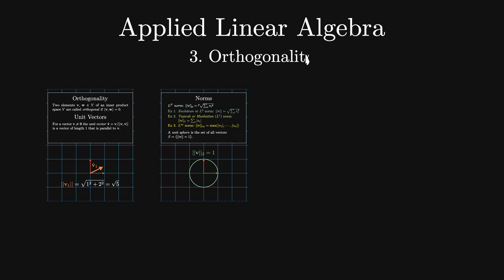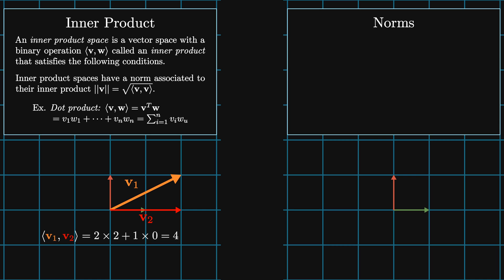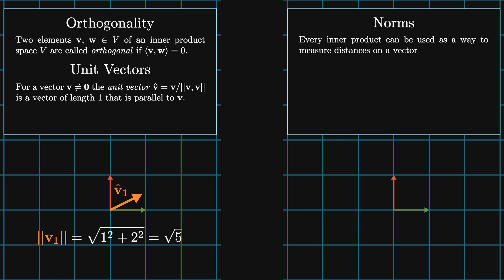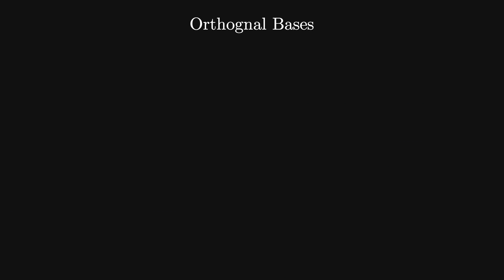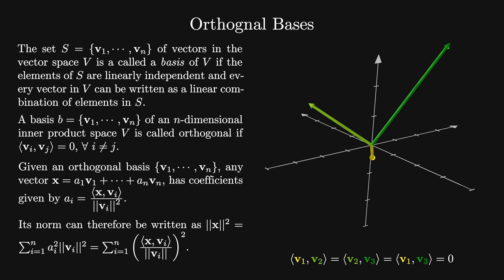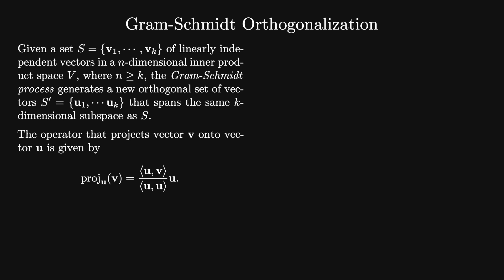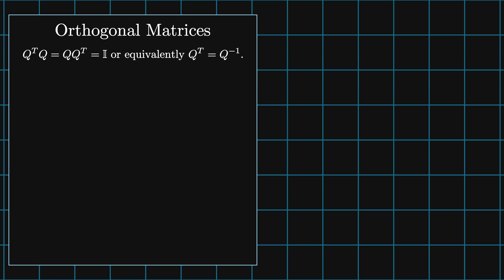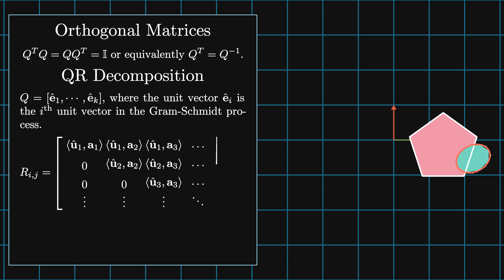Orthogonality | Chapter 3 Applied Linear Algebra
In the third video in this series on Applied Linear Algebra, we'll start by generalizing the concept of length to arbitrary vector spaces using inner products and norms. This introduces us to orthogonality -- when two vectors have an inner product equal to zero. We are then able to construct spaces and subspaces that are spanned by orthonormal bases, using the Gram-Schmidt algorithm. Matrices, also, can be orthogonal. Orthogonal matrices give rise to unitary transformations of objects and are used frequently in video games and other numerical applications